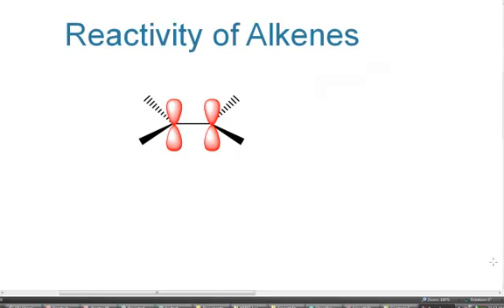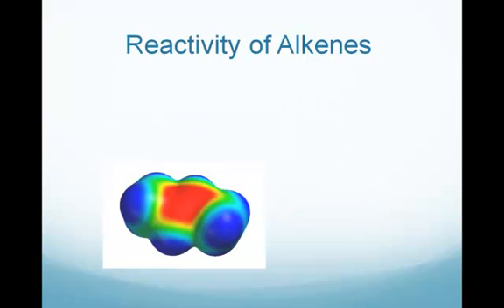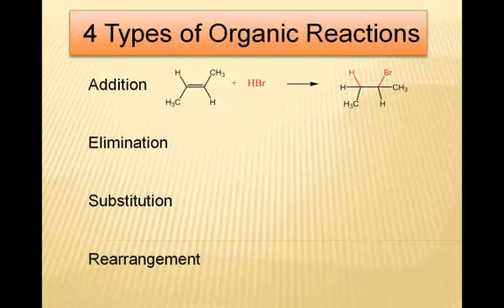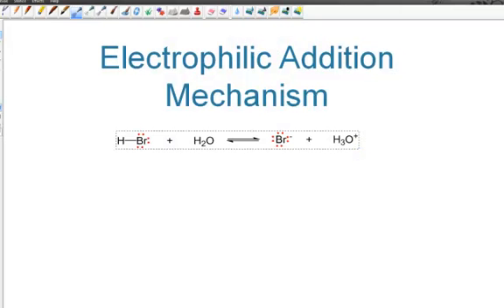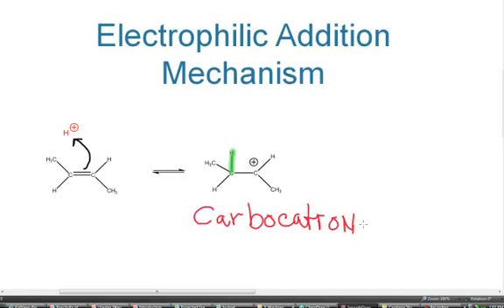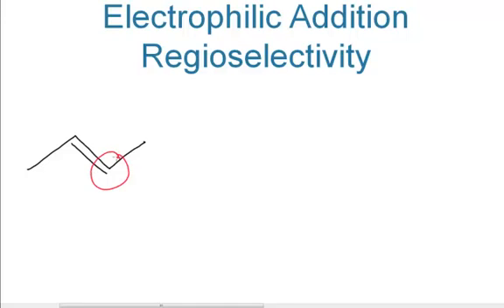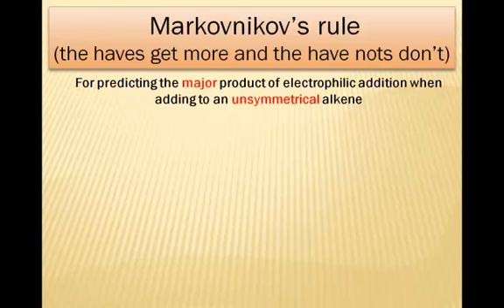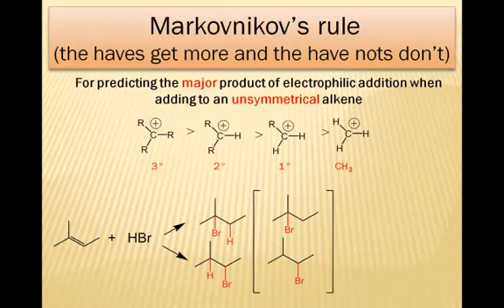Electrophilic Addition to Akenes